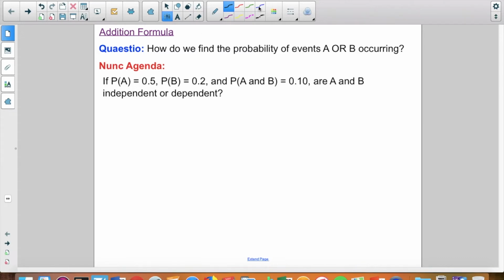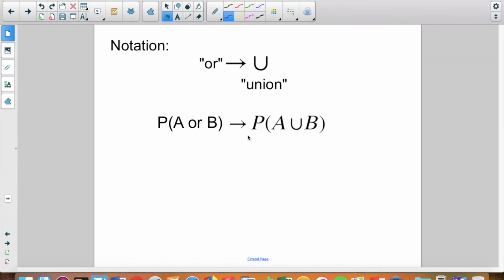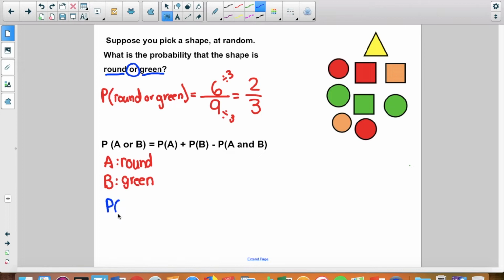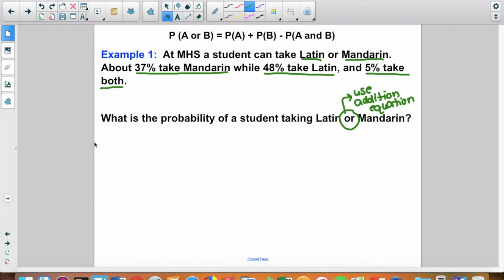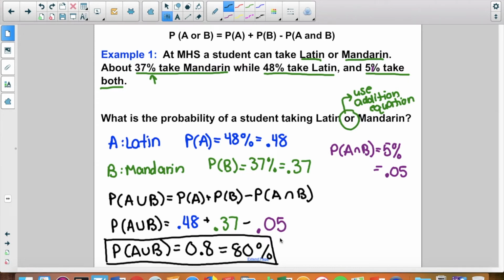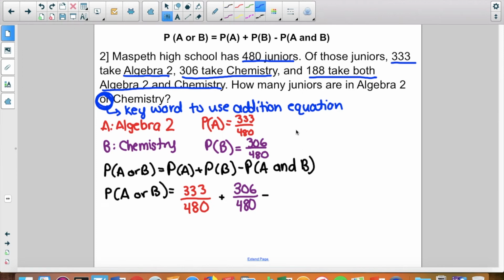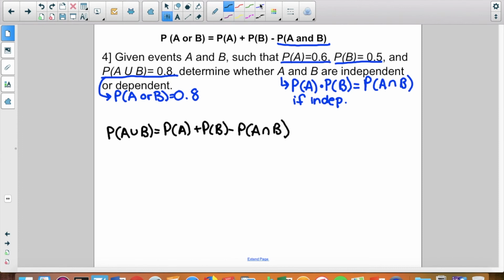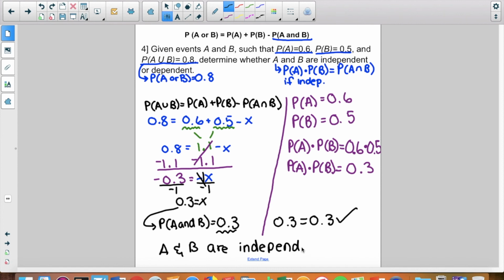P(A or B), Addition Equation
Unit 13, Lesson 3: P(A or B), Addition Equation